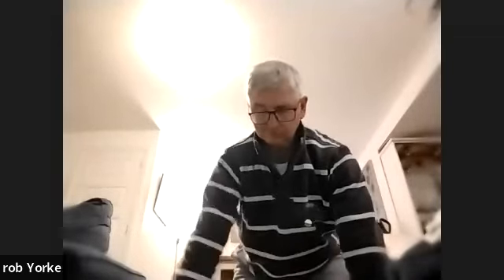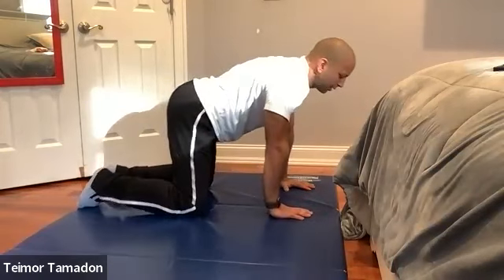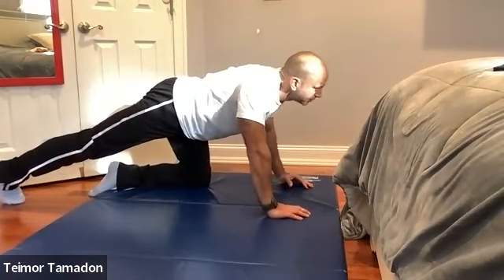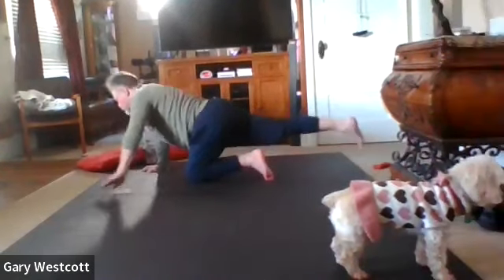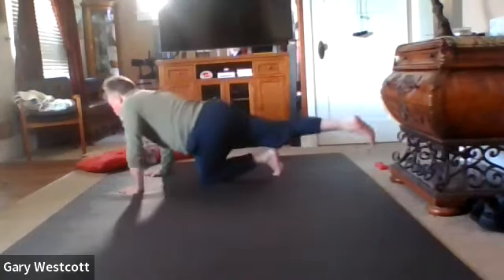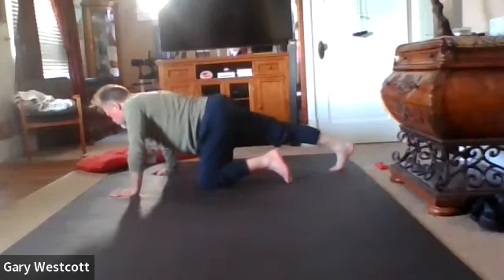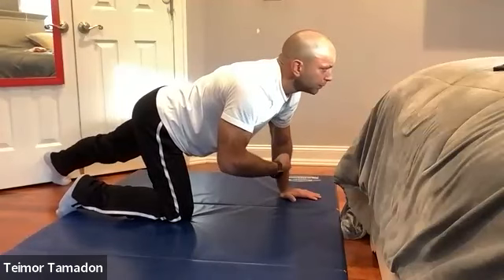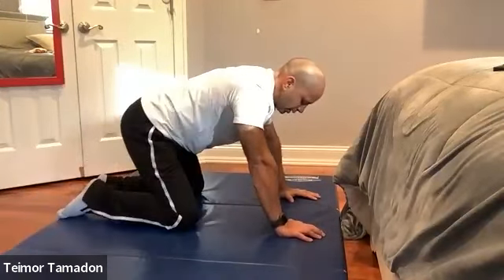14 - Movement Project - Half Kneeling to Standing - 23/12/04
Exercises and philosophy behind the rehab protocol that facilitated the restoration of walking and complex activity skills to a post brain heamorrhage, stroke and brain surgery patient who had lost all movement skills.